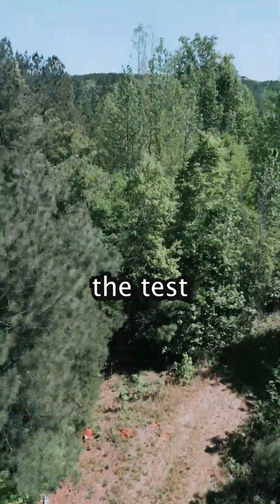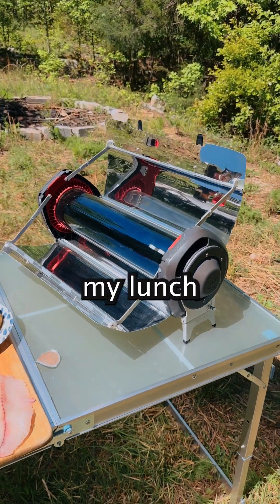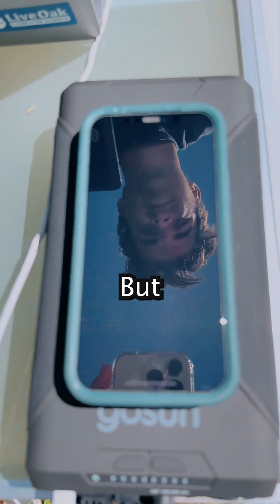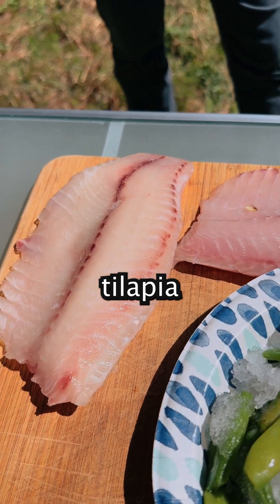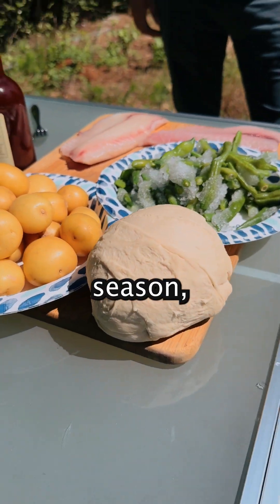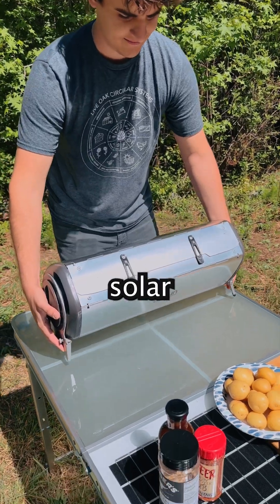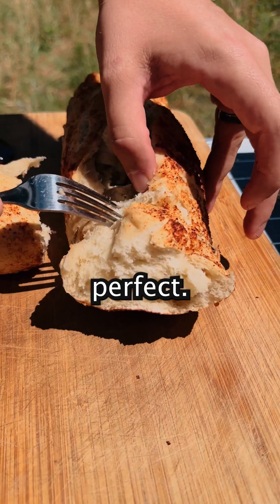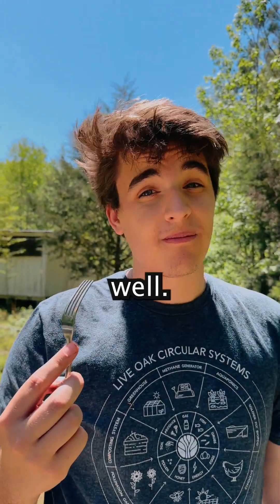Can Solar Charge my Office?